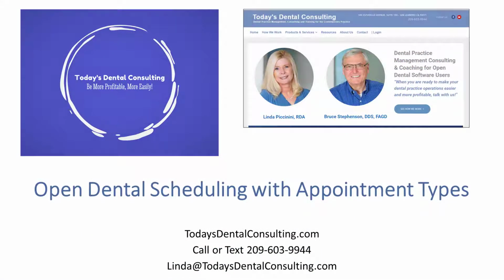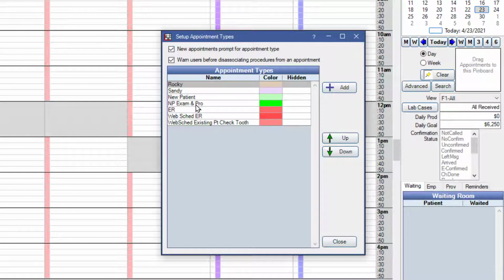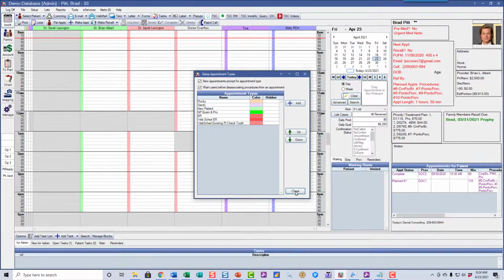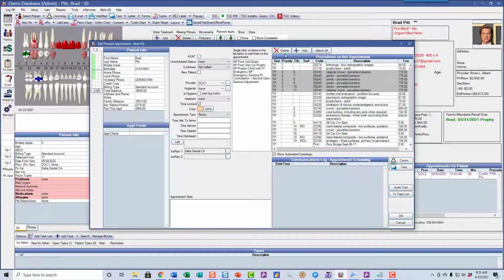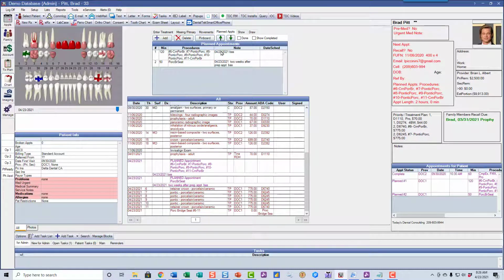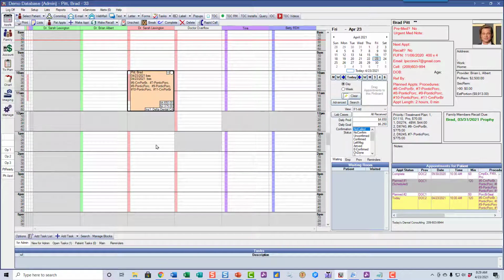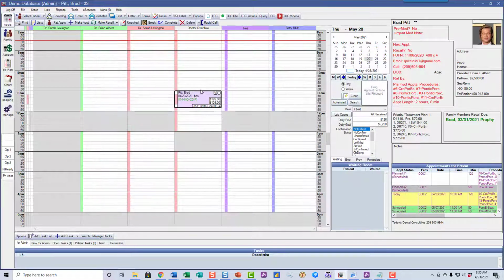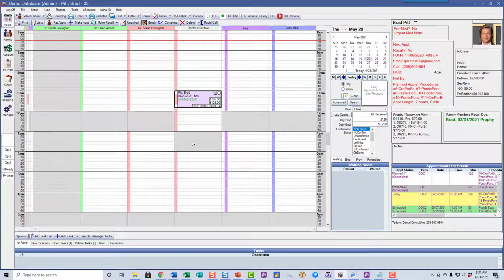Open Dental Scheduling with Appointment Types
Using appointment types with planned appointments can help with communication between front and back office. This improves both efficiency and case acceptance when scheduling